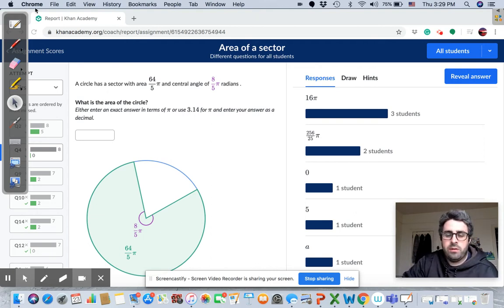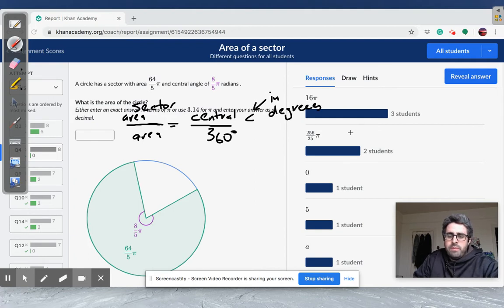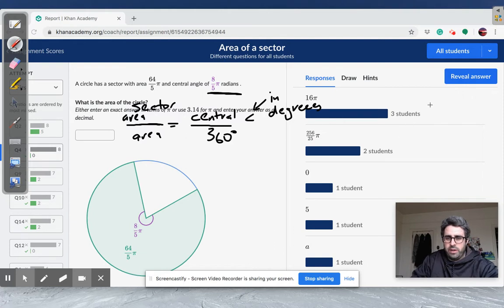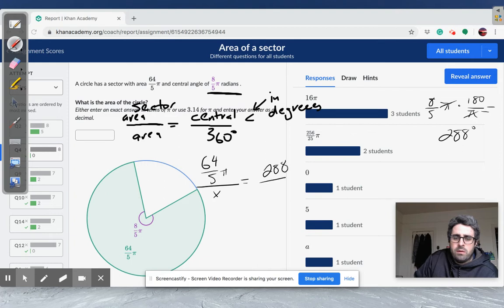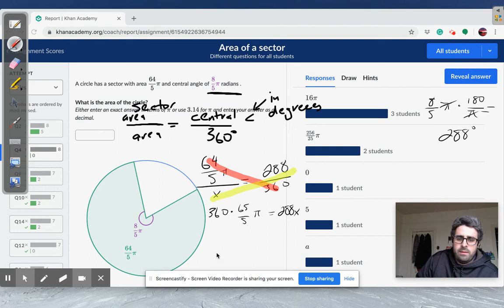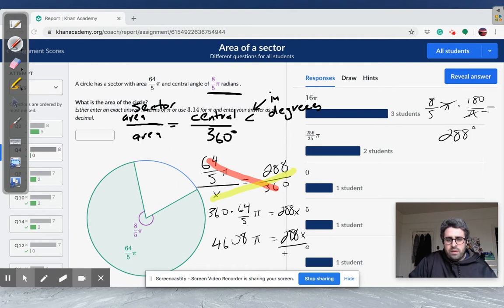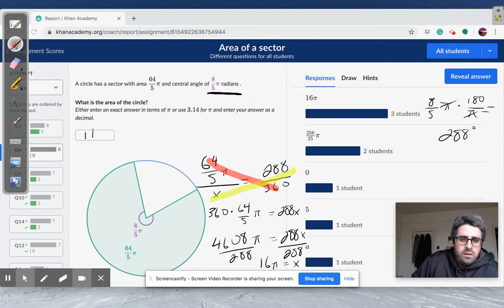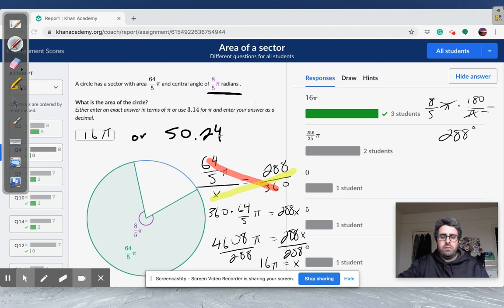Sector Area with Radians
Area of a sector with radians to degrees conversion